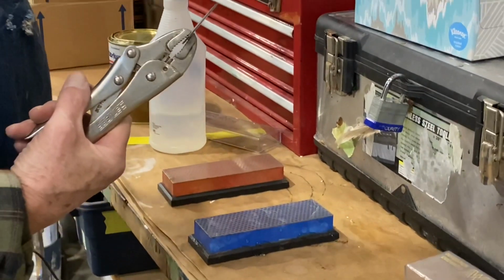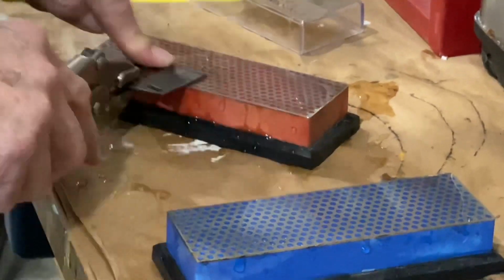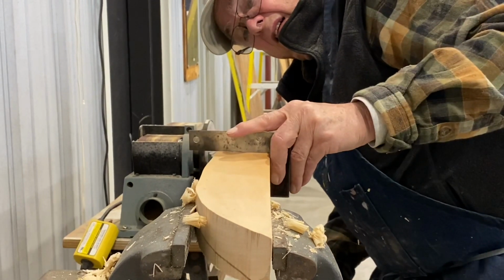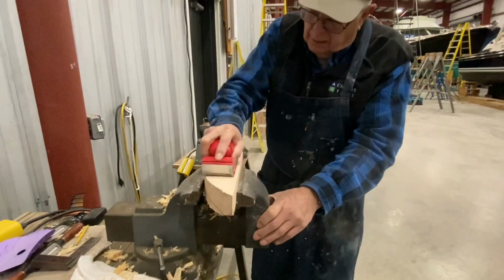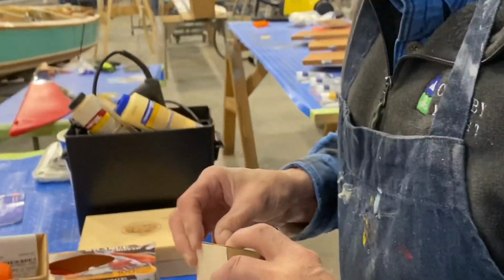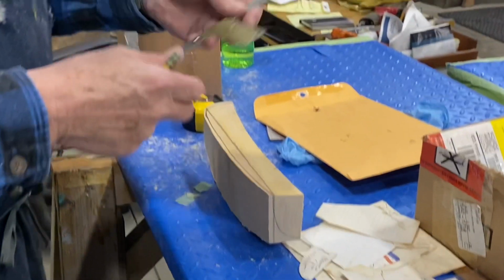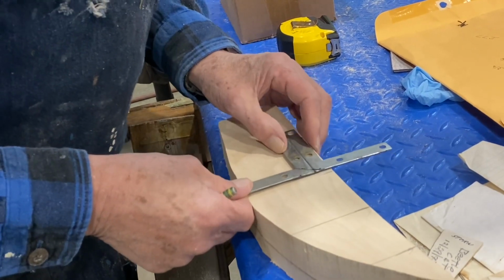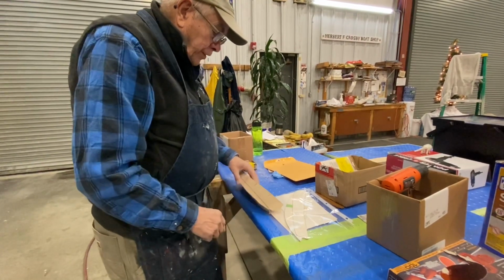Beetle Cat Half Hull by Malcolm Crosby, Video #2: Carving & Sanding Deck (Sharpening & Templates)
In this series, Malcolm will be making a Beetle Cat half hull model. Malcolm Crosby has been making half hulls for over 50 years, and he is an expert carver and painter. We will cover all aspects of model making in these videos, and we have two other half model carving series on YouTube if you want more information. The series continues with video #2: Carving and sanding the deck, tool sharpening, and templates.
The Beetle Cat was designed by John Beetle in 1921, and he built the first one in New Bedford, Massachusetts. Although the Crosbys never built one at Crosby Yacht Yard, we have maintained many of the over the last century, including several now. Beetle Cats are currently being built at Beetle, Inc. in Wareham, Ma.
Malcolm and I work in the paint and varnish department at Crosby Yacht Yard in Osterville, Ma., where this series was filmed. Sorry for all the background shop noise!